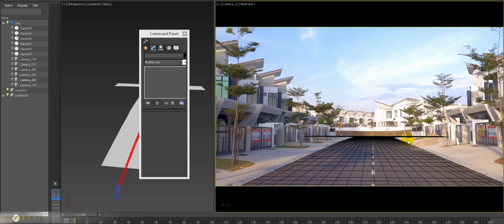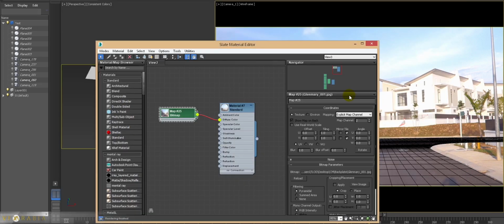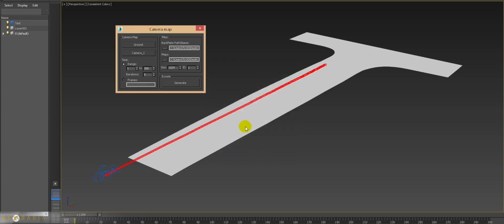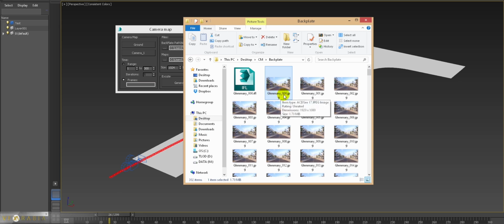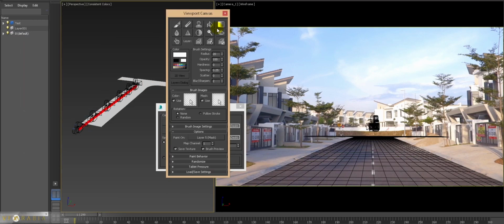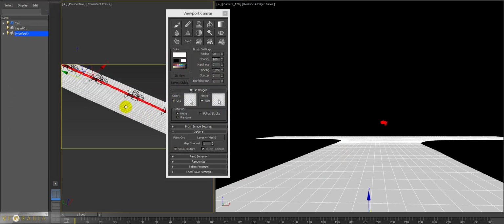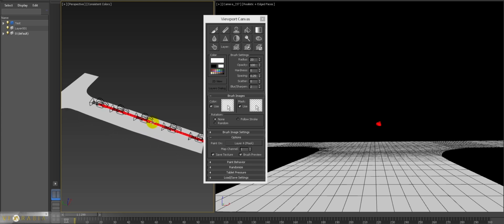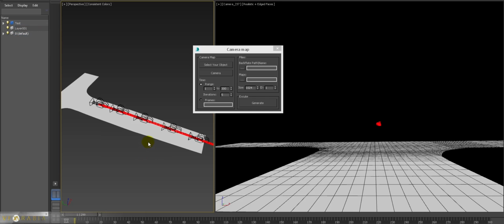Camera map script: Glanmary Project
As I promised the script I used in Glanmary road destruction to generate the texture map, I will not say much here you will find everything in the video.
The first six minutes is an introduction and the theory behind the script, after it the script in production.

(you will find a brief and some instructions as notes the first couple of lines in the script).
(And plz don't hesitate to send your feedbacks in case of bugs or ideas to improve the script, I would appreciate it)

I would like also to thank Allan Mckay for his great TDT course, it helped me alot in this script specially the way we filter strings.

Regards
Alaa Alnahlawi